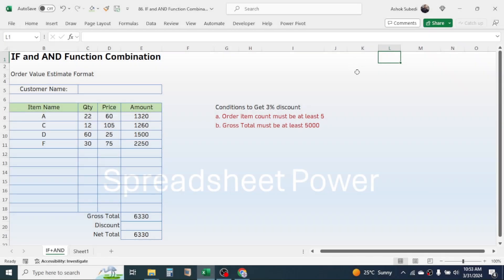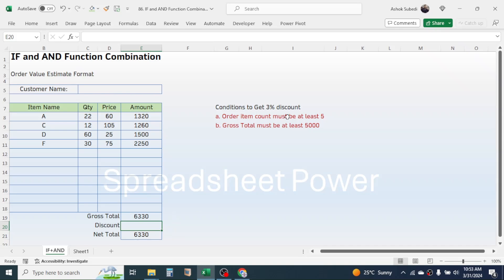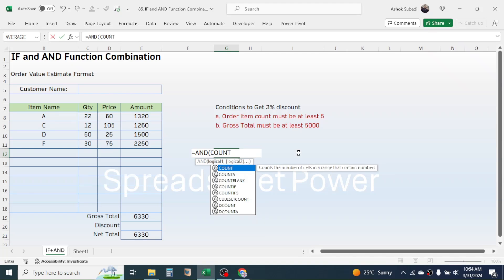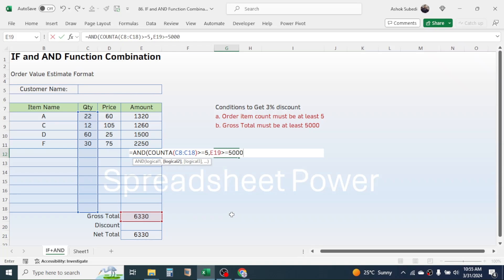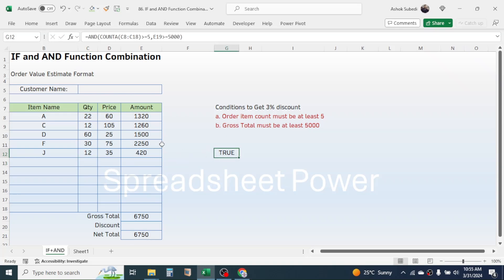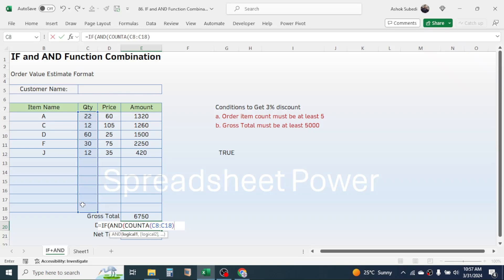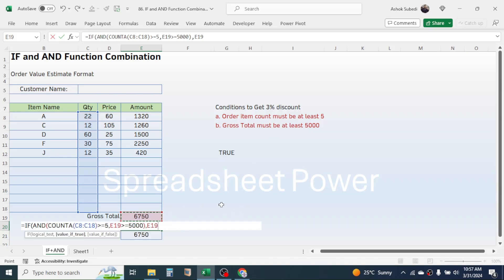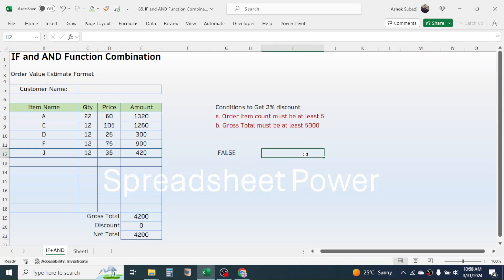IF and AND Function Combination in Excel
Learn how to use IF and AND function combination in Excel for the dynamic calculations.